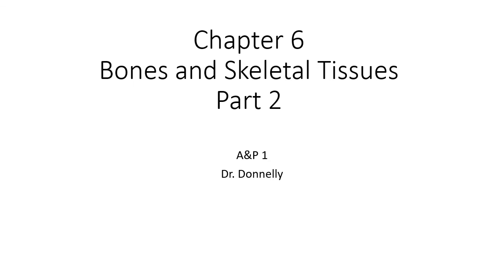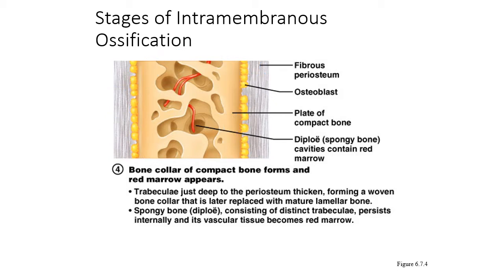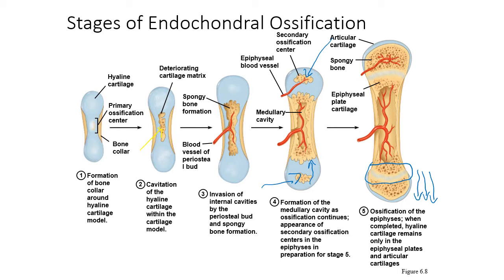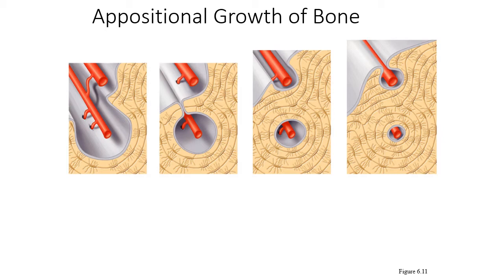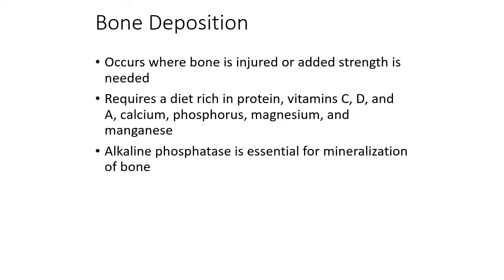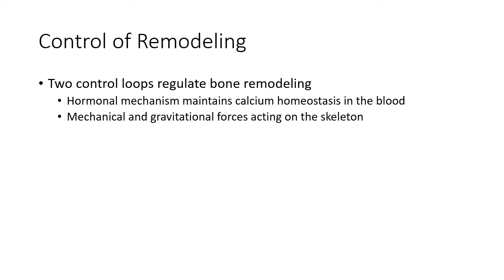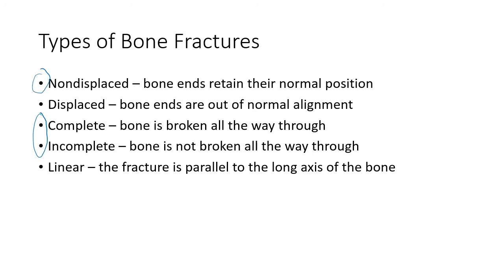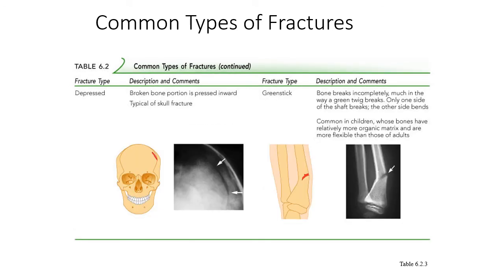A&P 1 Chapter 6 Bone Tissue Part 2 YT